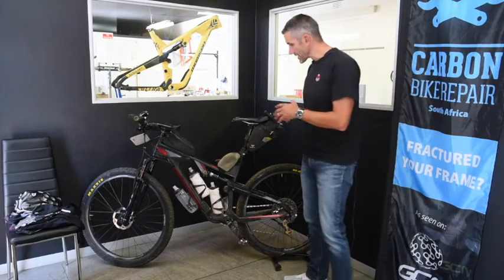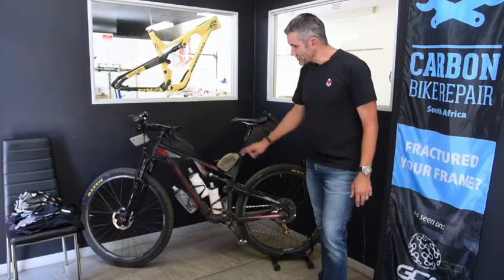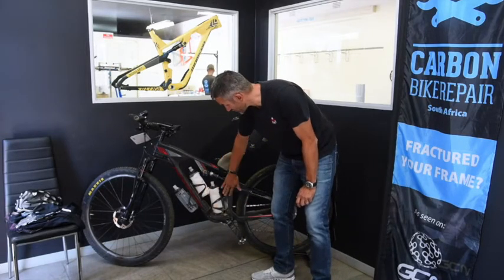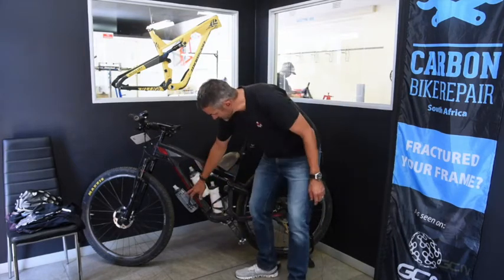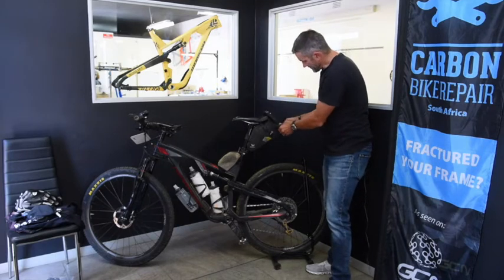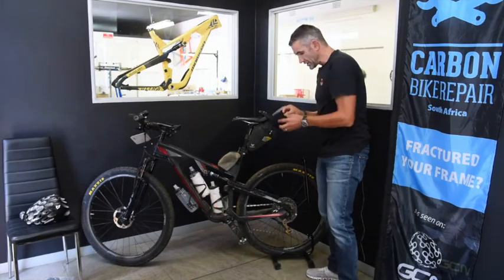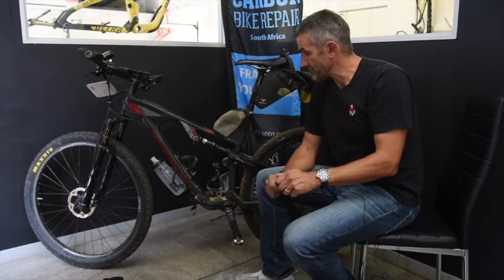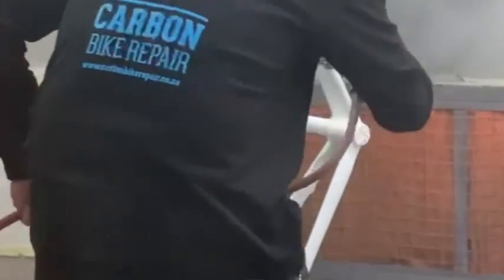Alex Harris' Freedom Bike Unpacking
Want to see what Alex Harris carried on his bike to break the Freedom Challenge record and become the first person to go under 10 days! ultra endurance cycling